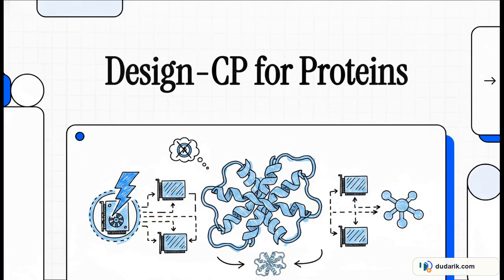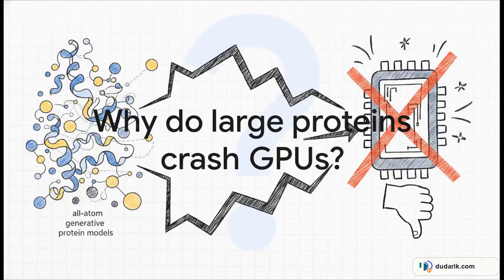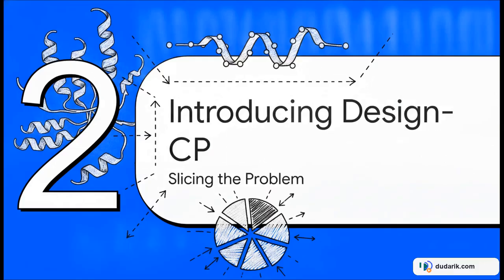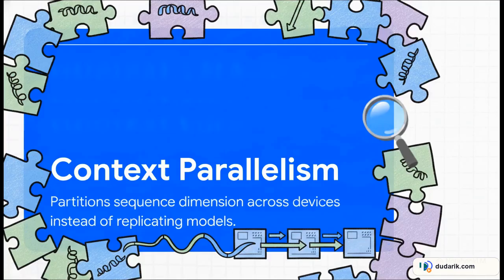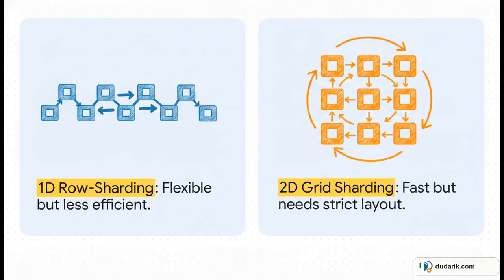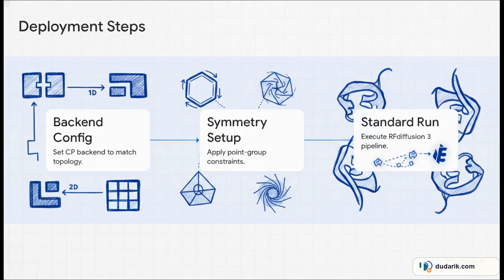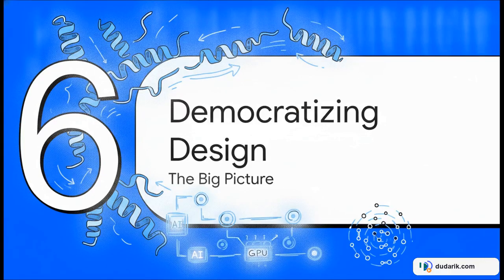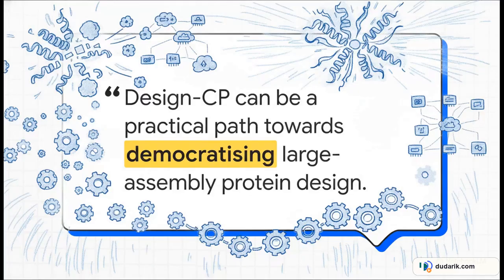Design-CP: Context Parallelism for Design of Protein Nanoparticles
New context-parallel inference strategies for RFdiffusion 3 break single-GPU memory limits for large multimeric protein assemblies.